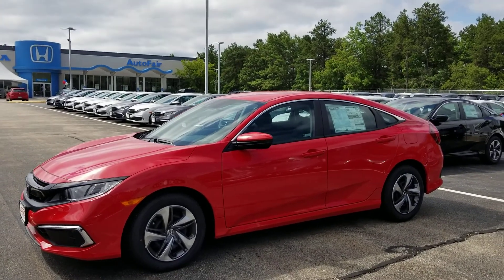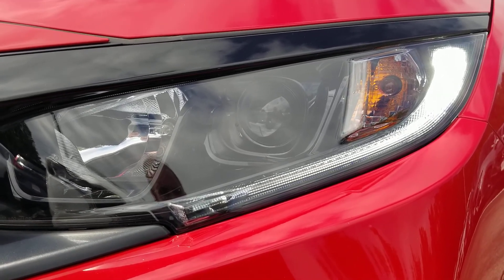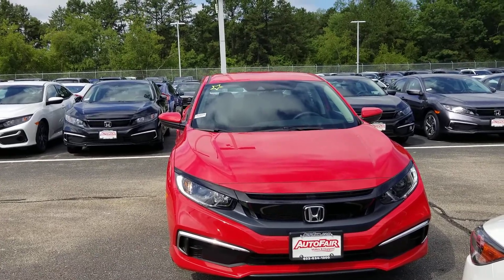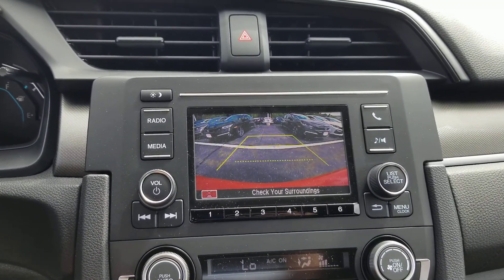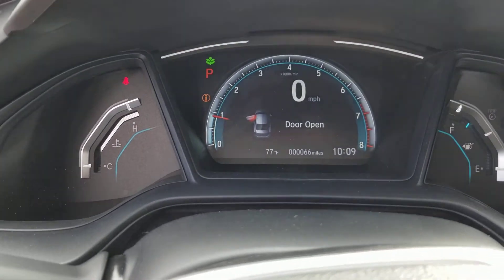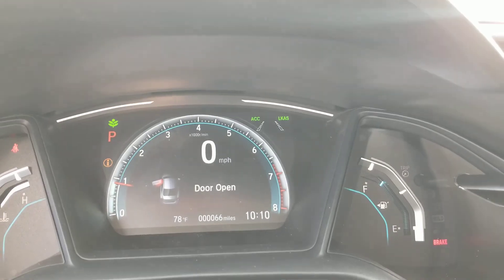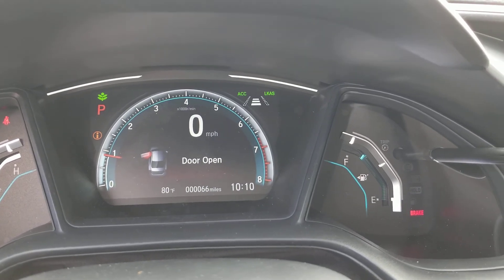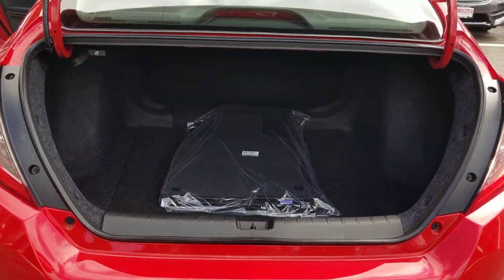Hi Caleb, Check out the 2020 Honda Civic LX